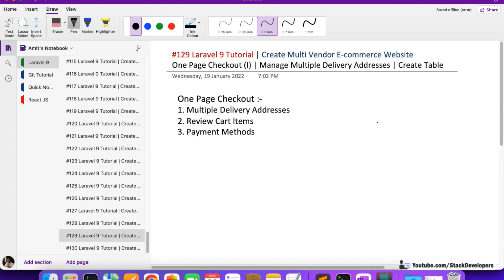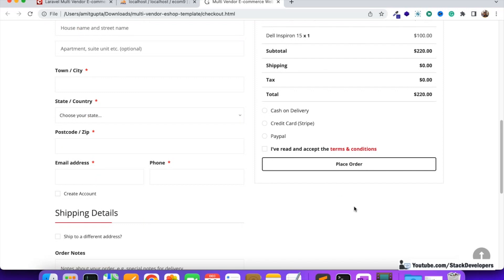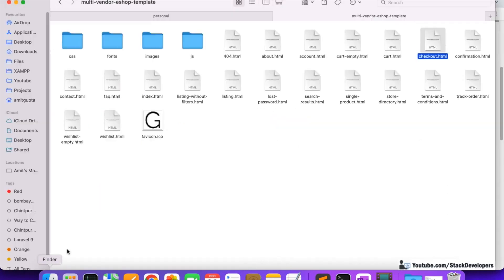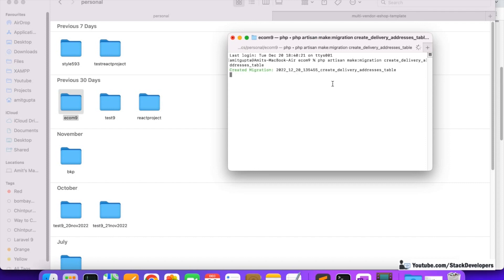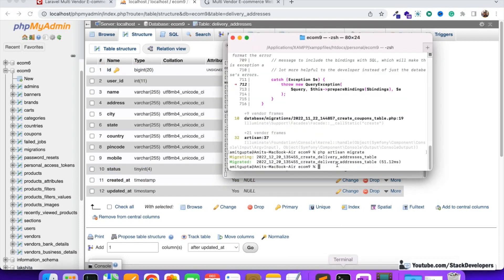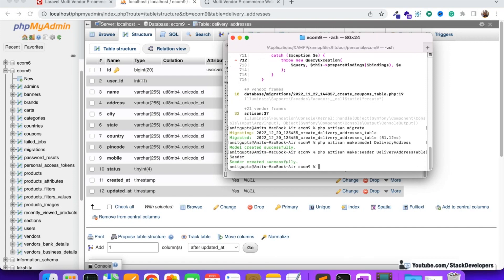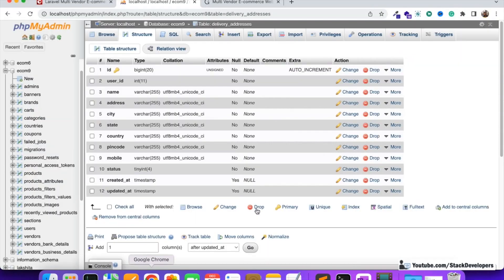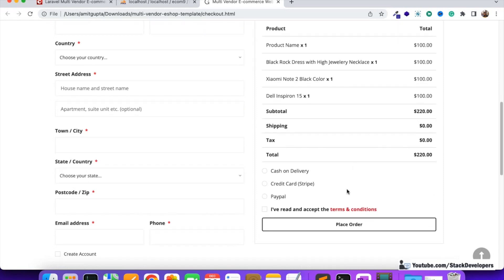Laravel 9 Tutorial #129 | One Page Checkout (I) | Manage Multiple Delivery Addresses | Create Table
In Part 129 of the Laravel 9 Tutorial to create a Multi-Vendor E-commerce Website in Laravel 9, we will start working on the Checkout page.

This is going to be One Page Checkout in which we are going to manage below:-
1. Multiple Delivery Addresses
2. Review Cart Items
3. Payment Methods

We will first work on Multiple Delivery Addresses that we will integrate at Checkout Page.
In this video, we will create a delivery_addresses table with Migration and will add one delivery address with Seeding.

We will also create a model for delivery addresses.

1) Create delivery_addresses table :-
First of all, we will create delivery_addresses table with migration. Create migration file with name create_delivery_addresses_table for creating delivery_addresses table with below columns :-
id, user_id, name, address, city, state, country, pincode, mobile, status, created_at, updated_at

So, we will run below artisan command to create migration file for delivery addresses :-
php artisan make:migration create_delivery_addresses_table

Open create_delivery_addresses_table migration file and add all required columns mentioned earlier.

Now, we will run below artisan command to create delivery_addresses table with required columns :-

2) Create DeliveryAddress model :-
Create DeliveryAddress model by running below command :-
php artisan make:model DeliveryAddress

Now, We will create Seeding for delivery_addresses table to insert dummy delivery address.

3) Writing Seeder / Create DeliveryAddressTableSeeder file :-
First of all, we will generate seeder and create DeliveryAddressTableSeeder file where we will add dummy delivery address for delivery_addresses table.

Run below artisan command to generate Seeder and create DeliveryAddressTableSeeder file :-
php artisan make:seeder DeliveryAddressTableSeeder

Above command will create DeliveryAddressTableSeeder.php file at \database\seeds\

Now open DeliveryAddressTableSeeder file and add query for adding delivery address.

4) Update DatabaseSeeder.php file :-
Now update DatabaseSeeder.php file located at database/seeds/ to add DeliveryAddressTableSeeder class as shown in video.

5) Run below commands :-
Now run below command that will finally insert records into delivery_addresses table.

If in case Target class [TableSeeder] does not exist error comes then follow below link to resolve :-

In next video, we will display delivery address in checkout page and will also work on add/edit delivery address functionality.